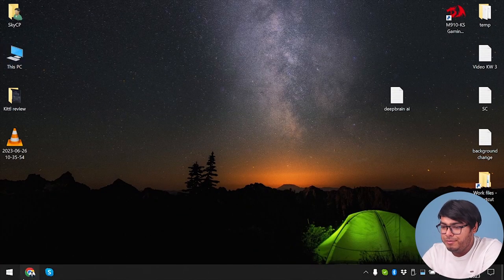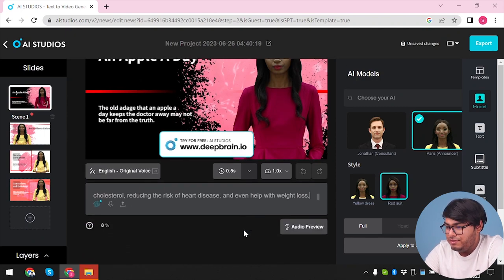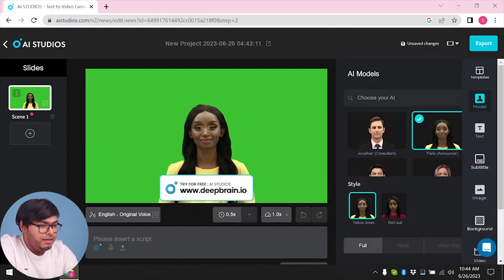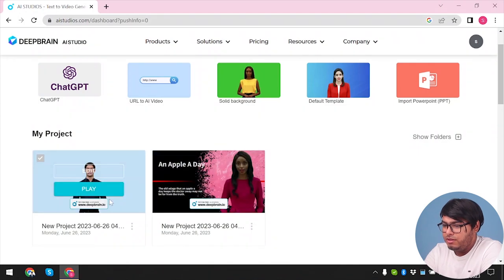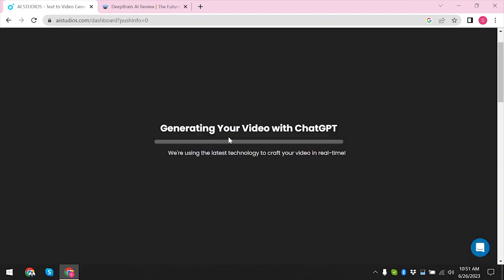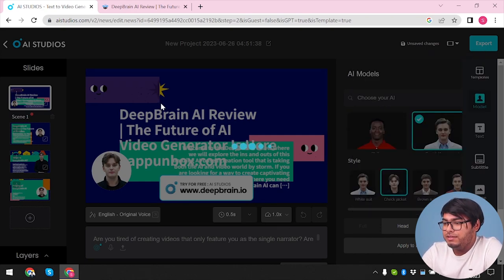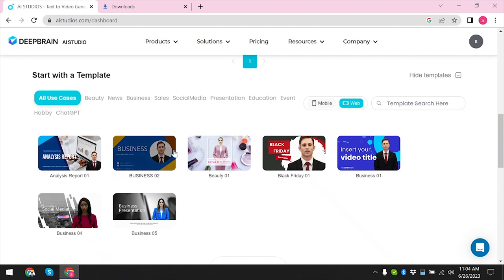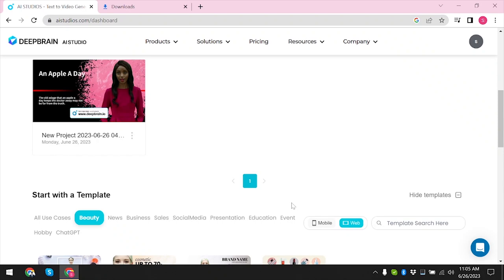DeepBrain AI review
Welcome to the DeepBrain review where we will explore the ins and outs of this amazing AI-based creation tool that is taking both the AI and video world by storm. If you are looking for a way to create captivating video content for your channel where you need a human avatar, then DeepBrain AI can prove a revolutionary tool for you. This tool will allow you to create a virtual AI avatar simply by your written text script.